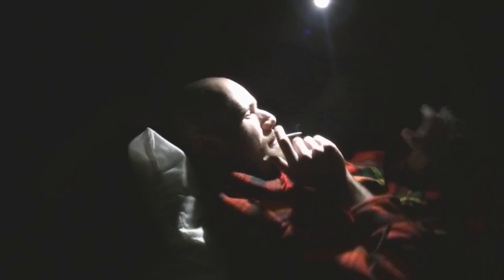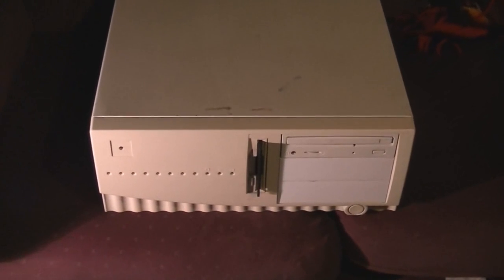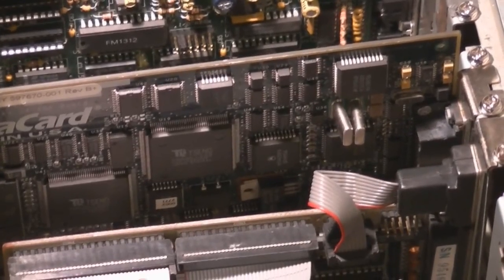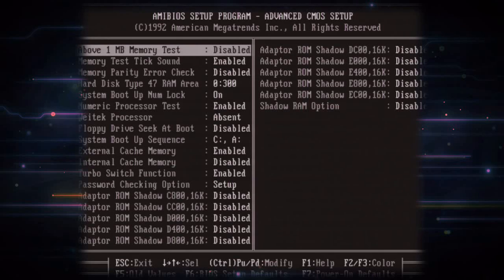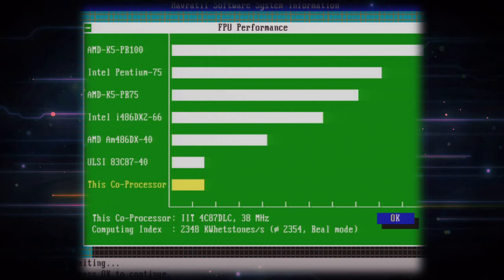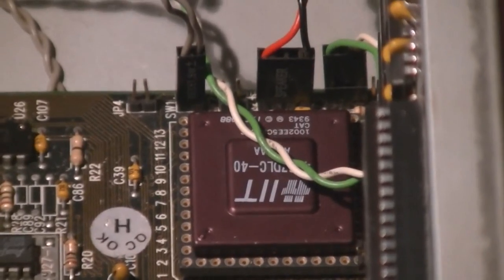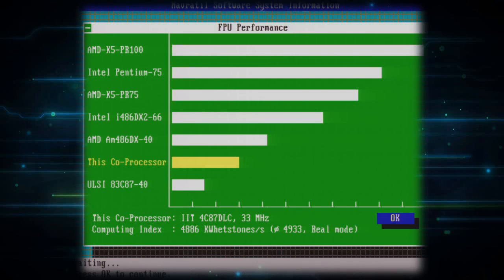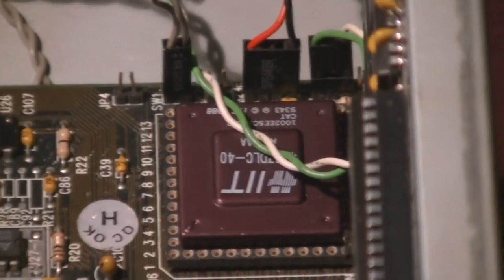386/486 Hybrid Overview & 386 Face-off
This one was built because I wanted a good 386 (vs. the low performance from my IBM) and ended up being the one used in a series I am working on. As it has a late 386 motherboard it has some an ace to hand in that you can load a Cx486 as well as an Intel i386DX and AMD Am386DX processor. It has an IIT 4C87DLC installed too. The Cx486DLC-33GP will just about keep up with a 486SX-33 most of the time. I wanted to add a section playing with IMFs on the SoundBlaster, but I could only get my own ones to work and though that would come off as arrogant. I am also kinda glad the Socket 7 video didn't happen, that gives me time to purchase a WinChip and maybe a Rise as they're the only ones I am missing. Not sure whether to get a Socket 5 board as I have a coupe of CPUs but no boards.

Specs:
CPU: Cyrix Cx486DLC-33 GP
FPU: IIT 4C87DLC (Can work as 387)
RAM: 8MB 30-Pin SIMM (70ns?)
Cache: 1KB L1 128KB L2
GPU: TSeng ET4000
HDD: Quantum Fireball IDE 1GB
SND: Sound Blaster 1.5